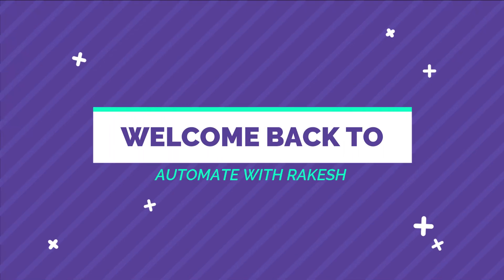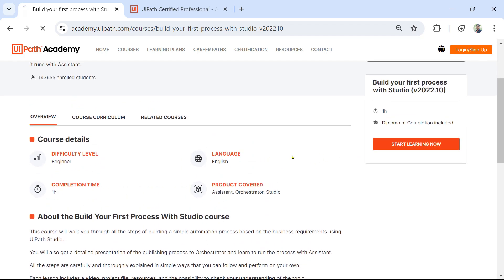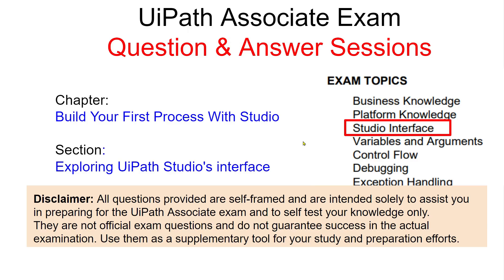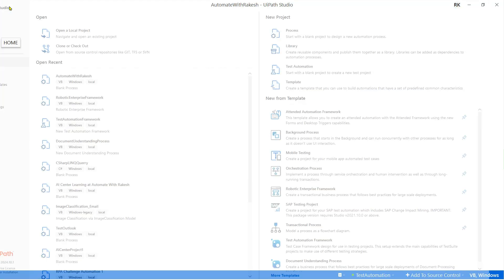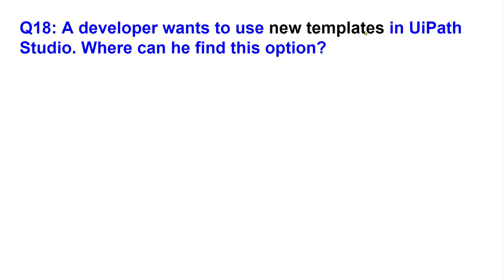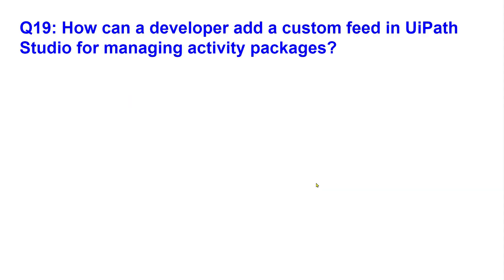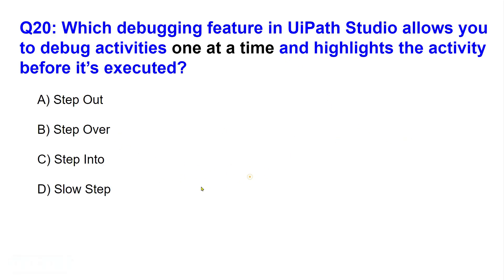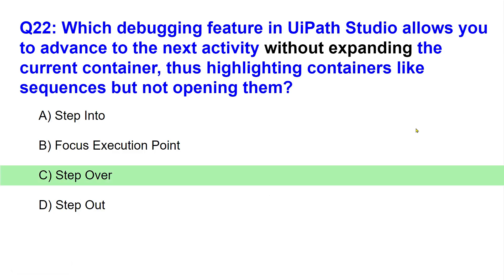UiPath Studio Interface | Q&A on Studio Interface of UiPath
In this video, you will learn all about the UiPath Studio interface. We’ll cover everything you need to know to navigate and use UiPath Studio effectively. This Q&A session will answer common questions and provide insights into the various components and functionalities of the UiPath Studio interface.

UiPath Studio Layout: Understand the layout and how to customize it for your needs.
Panels and Toolbars: Discover the different panels and toolbars available in UiPath Studio.
Activities Panel: Learn how to use the Activities panel to build your automation workflows.
Properties Panel: Get to know how to configure properties for your activities.
Output Panel: Find out how to monitor and debug your workflows using the Output panel.
Project Panel: Manage your automation projects efficiently with the Project panel. etc.